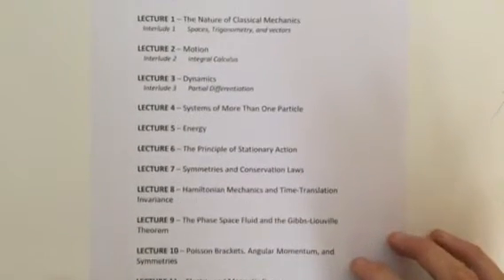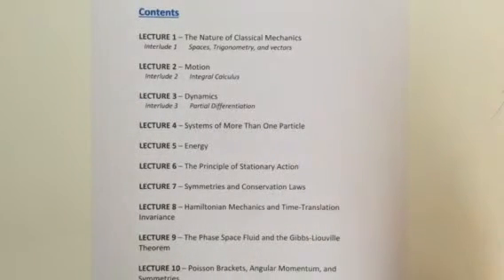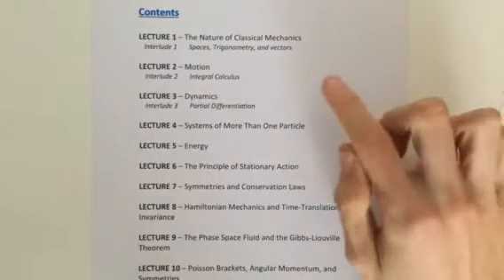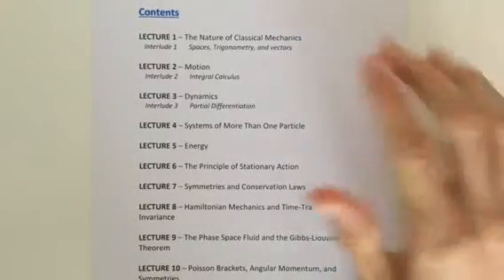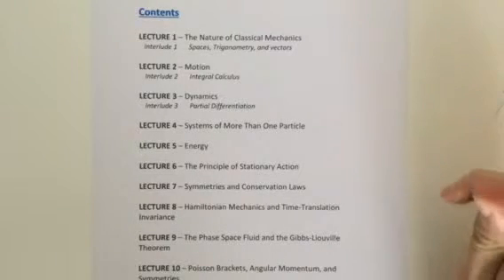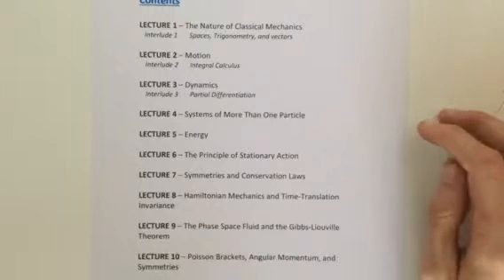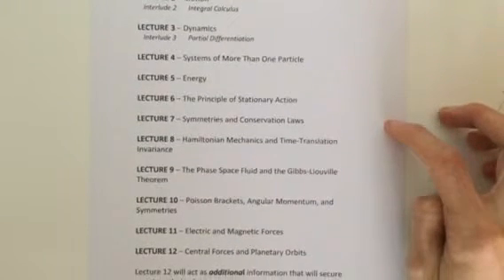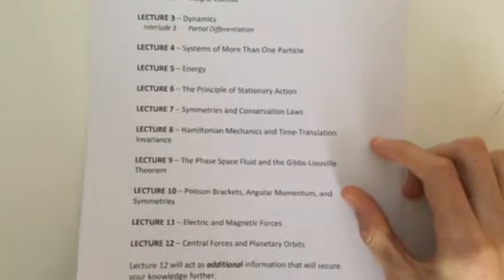Classical Mechanics: An overview of the series and lectures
In the next video we will start looking at the nature of classical mechanics.